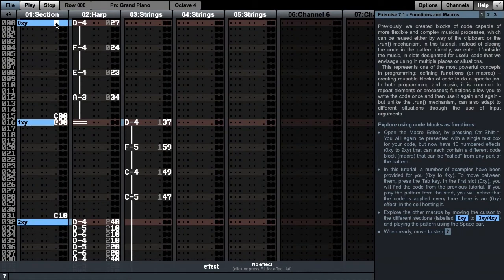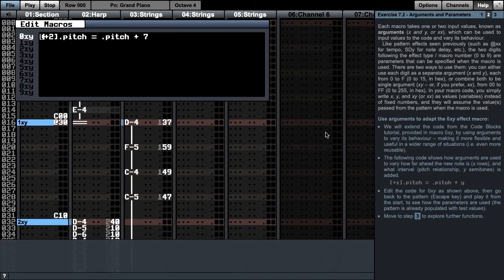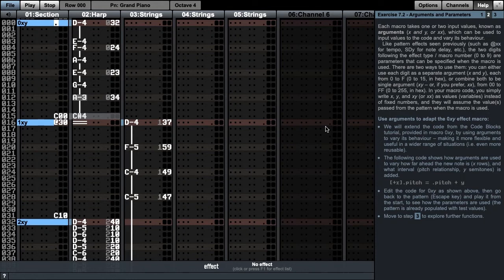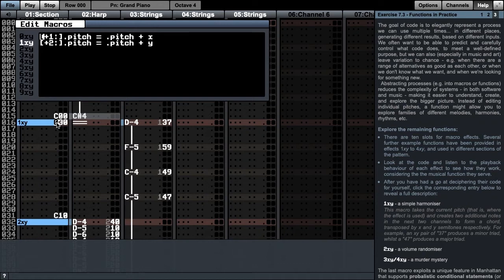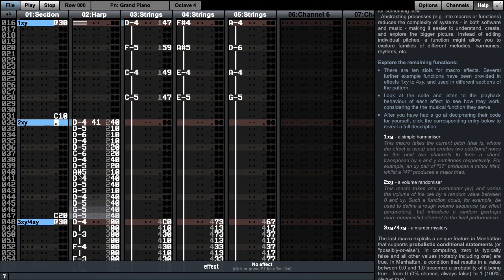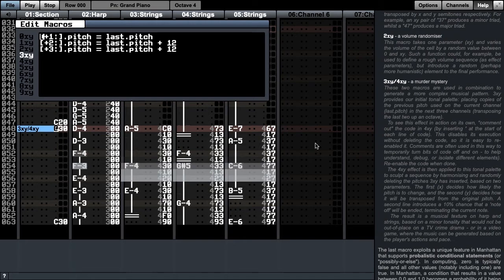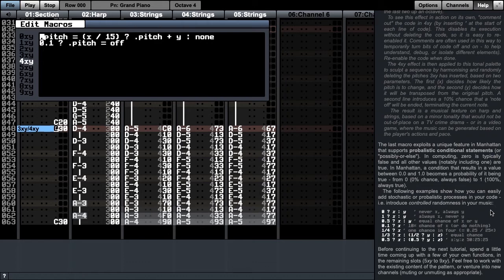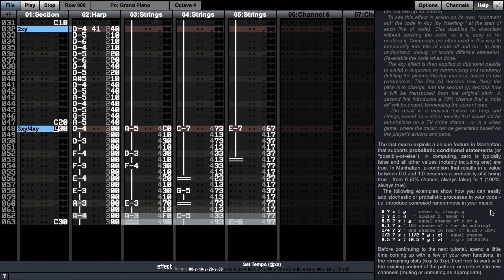Tutorial 7 - Functions and Macros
This video provides a live walkthrough of the seventh tutorial in Manhattan, which introduces the concept of functions - reusable blocks of code to which you can pass arguments (input values) to vary their function. A number of example functions are explored in different musical contexts, from melodic and harmonic generators, to a volume randomiser and simple algorithmic texture .